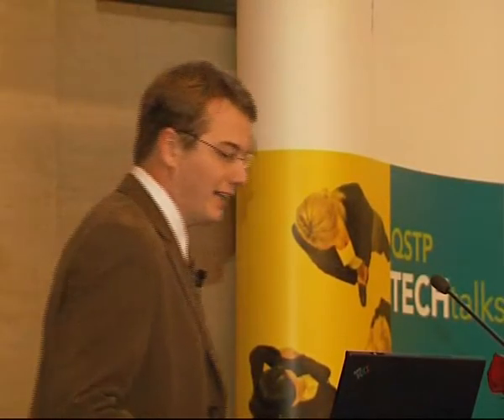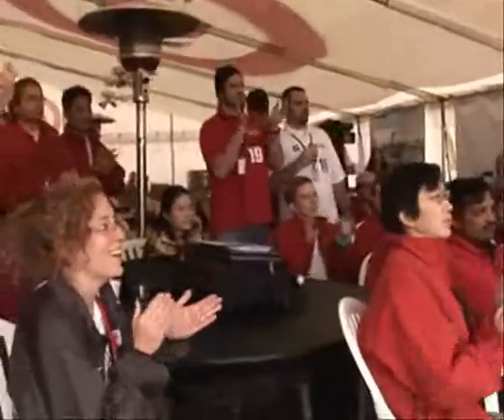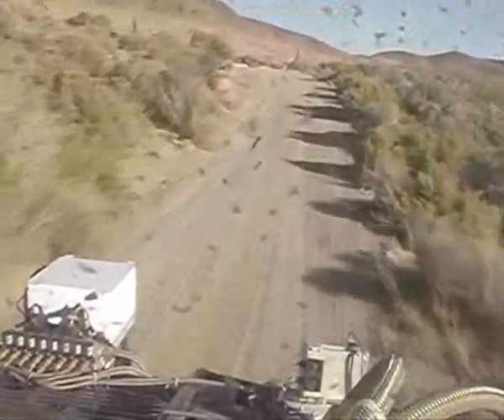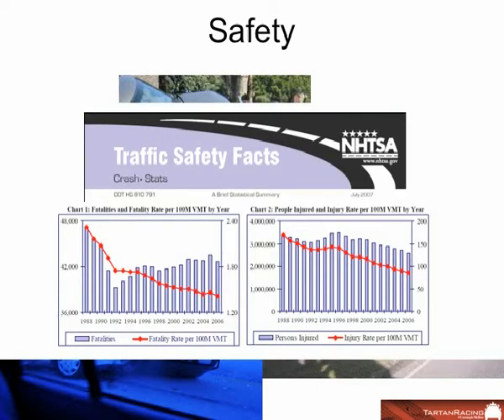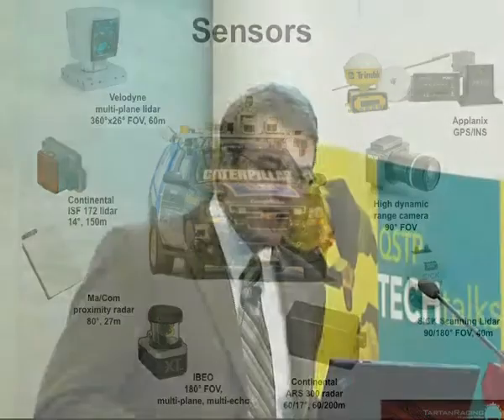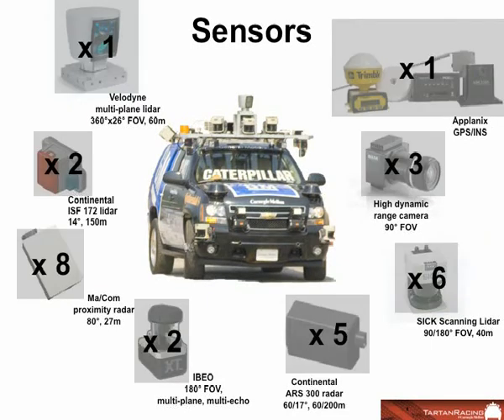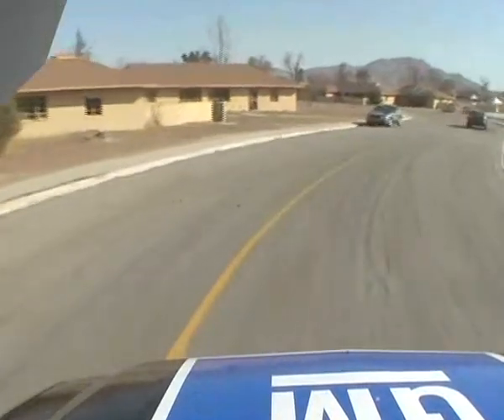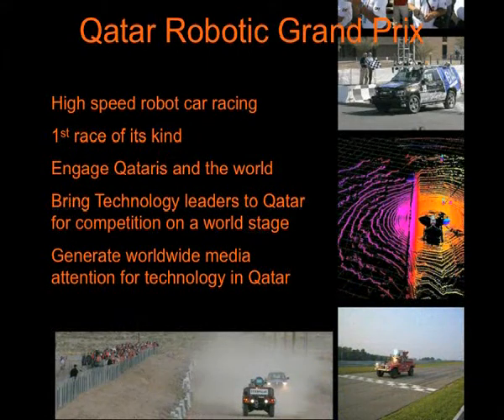QSTP TECHtalks, 18 Mar. 2008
Could driverless cars work in Doha? QSTP TECHtalk by Dr. Chris Urmson of Carnegie Mellon University's Tartan Racing team, 18 March 2008.